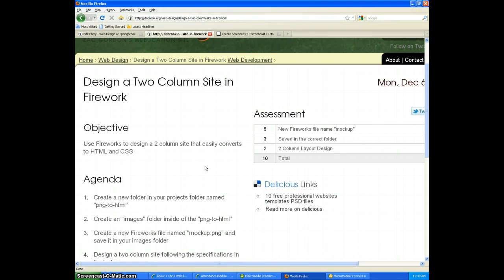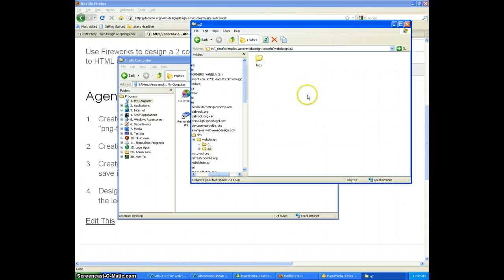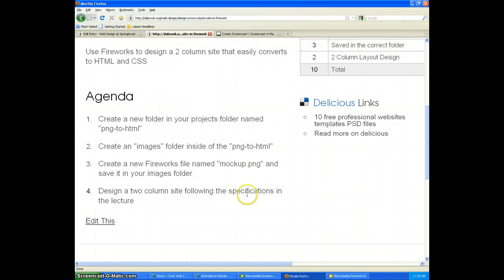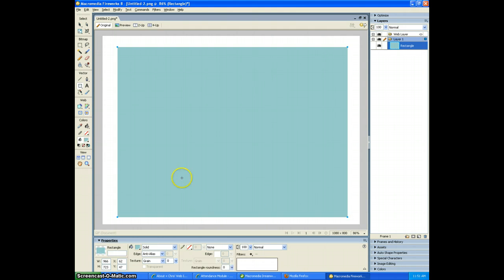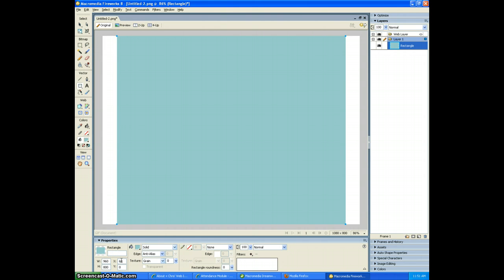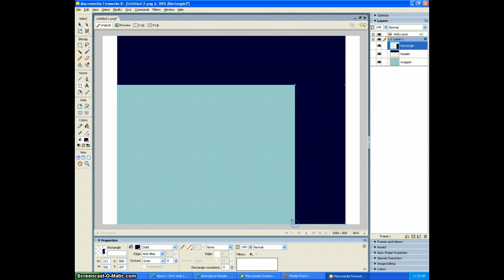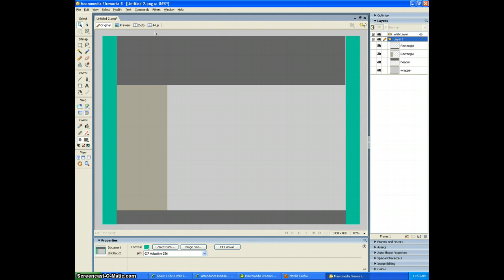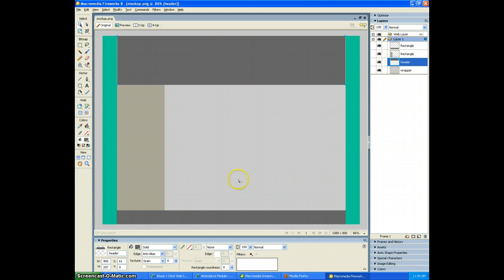Create a 2 Column Layout in Fireworks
In this first video of the series we look at how to design a basic 2 column layout in Fireworks